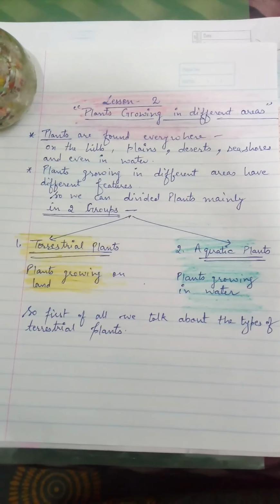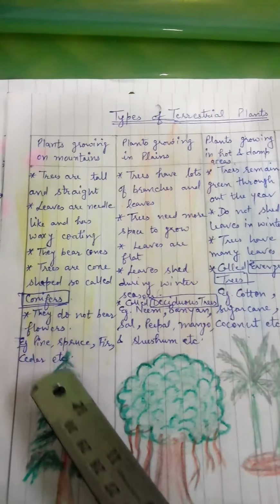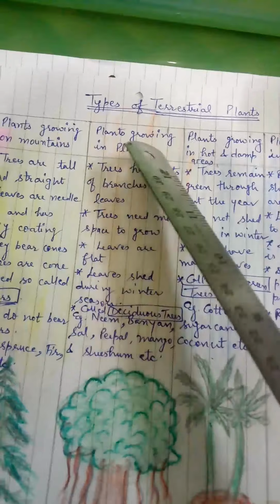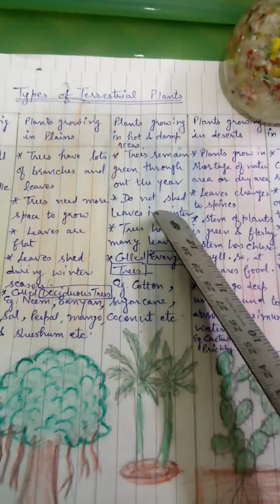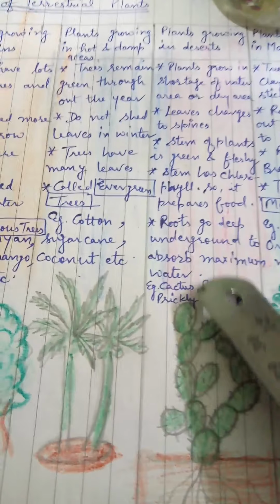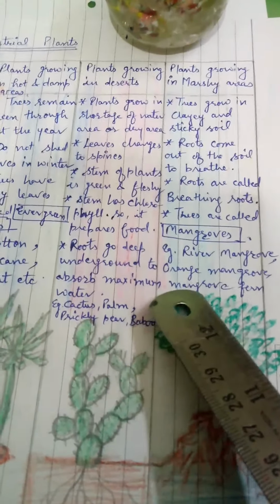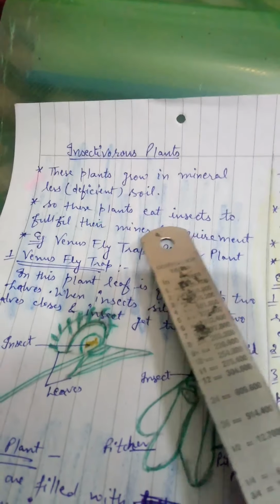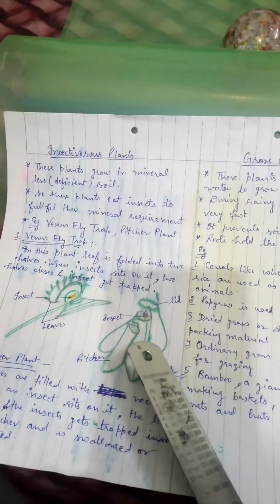Plants growing in different area